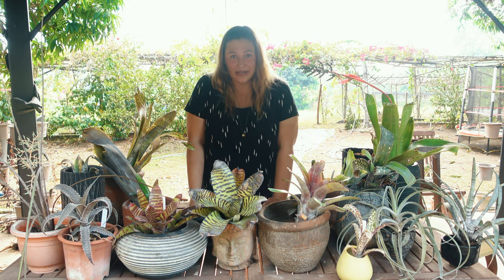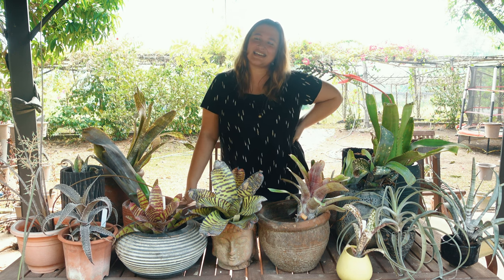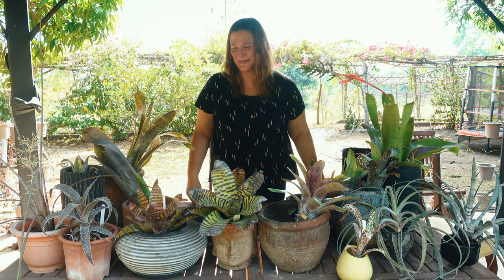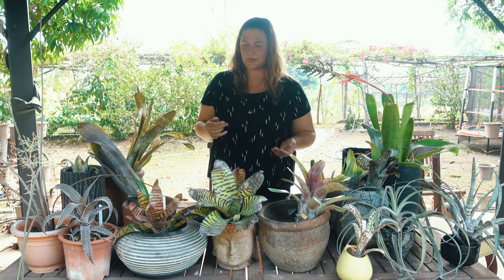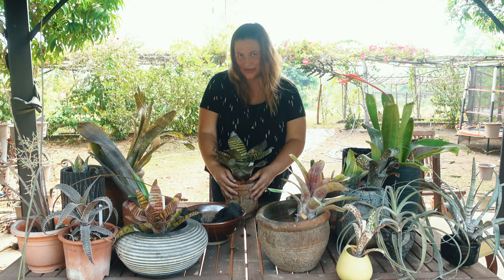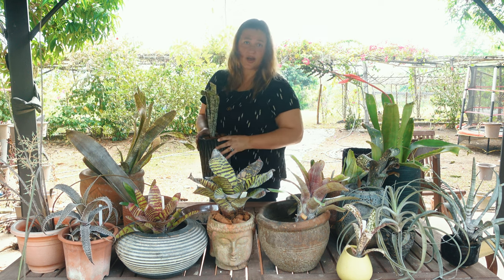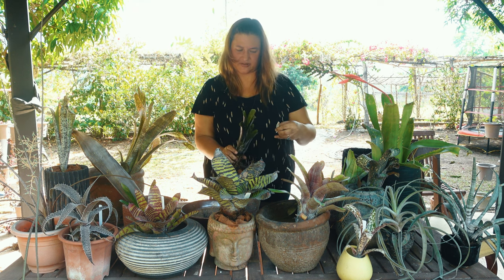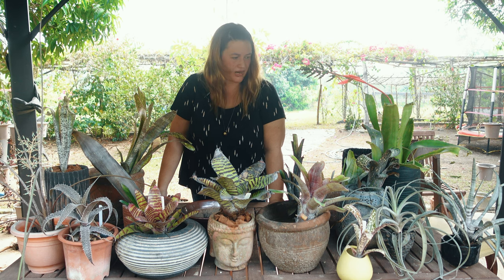BROMELIADS | Villa Gerarda's World of Bromeliads Plant Haul + Bromeliad Care Tips and Plant Updates!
Today's episode is Part 2 of my Villa Gerarda's World of Bromeliads Garden Tour: the plant haul, the care tips and tricks, and my observations growing them. Spoiler alert: they are all alive and well, and giving me propagations!

📍 To visit, type in "Villa Geraarda's World of Bromeliads" in Waze. Alternatively, you can search for their location via their address: VILLA GERARDA, Tolega Norte, Moncada, Tarlac, Philippines 2308

PLANTING MATERIALS
Coco Coir
Lava Rock

FILMING GEAR
Sony ZV1
BOYA BY-XM6 S2 2.4GHz Dual Wireless Lavalier Microphone System
Small Rig Camera Cafe for Sony ZV1
Hand Grip Powerbank
Handle Grip Stand

EDITING GEAR
2021 Apple iPad Mini
SanDisk 1TB Extreme Portable SSD
Baseus 8-in-1 USB C Hub
IMAGES

All images and video used in this episode were taken for use solely by Tasteful Nodes. Any use of these images or videos, outside of what is allowed by Copyright law, is strictly prohibited.
SOURCES
3. “Bromeliad Genera.” San Diego Bromeliad Society,
4. “Bromeliad Billbergia Darth Vader.” Bromeliad.com,
CREDITS | MUSIC